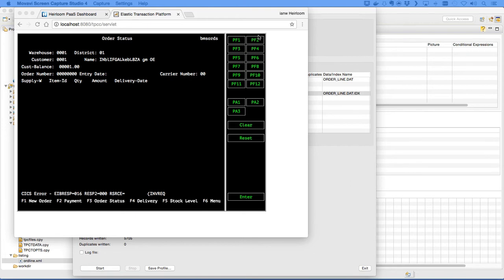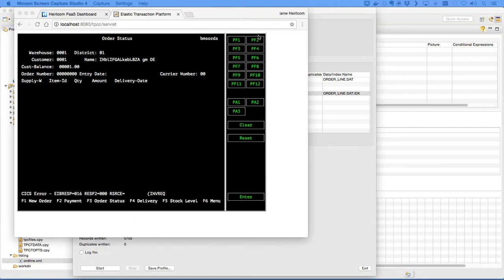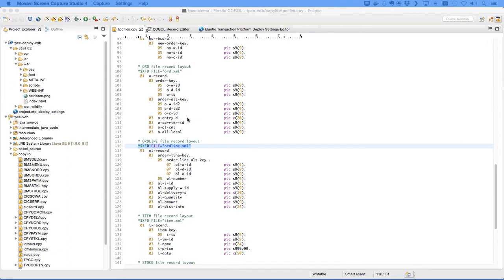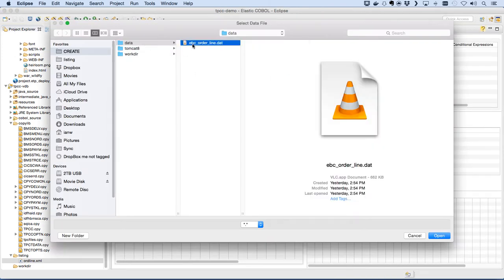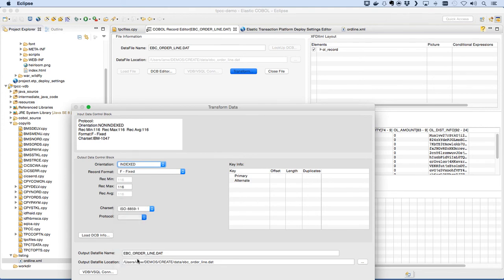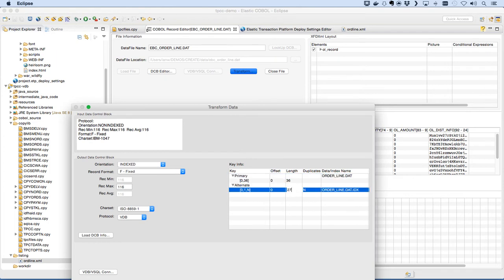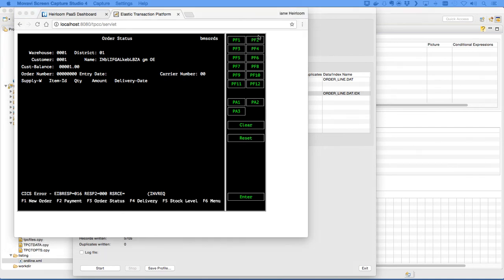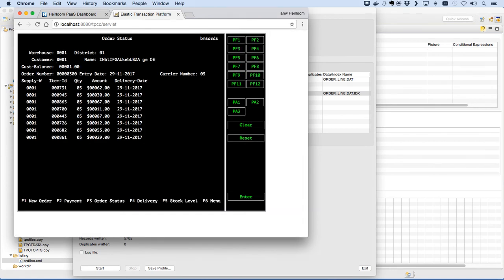Mainframe VSAM to Relational DB (Done In 60 Seconds)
Watch as we transform an EBCDIC VSAM file to an ASCII Postgres table for the TPCC Benchmark application, in 60 seconds.

Heirloom's VDB technology makes this transformation invisible to the application, mapping original file I/O to database queries meaning there are no code changes to the application but exposing that data as a relational table to be leveraged by new applications.